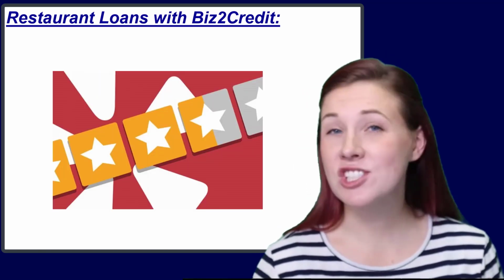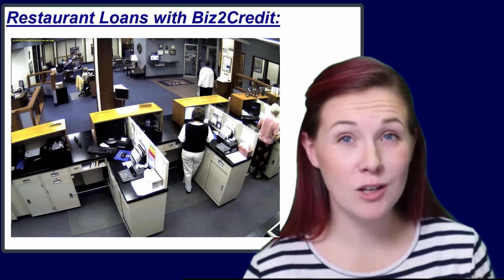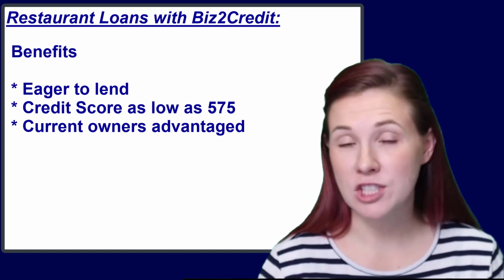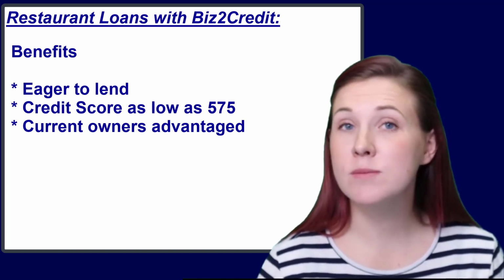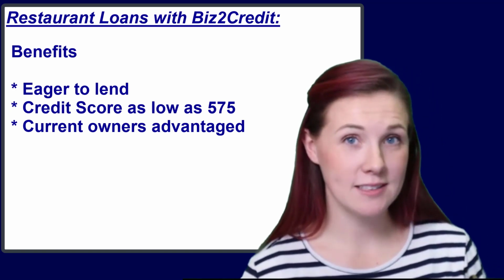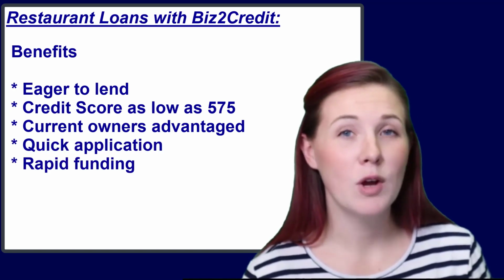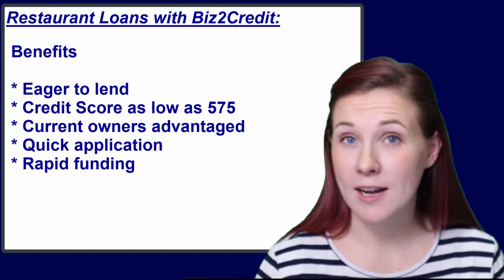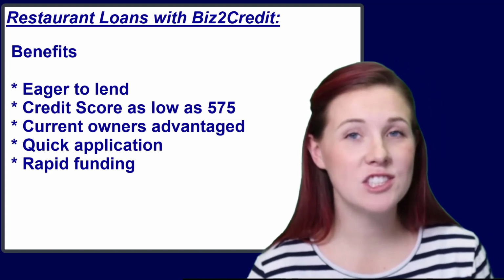Biz2Credit Restaurant Loans: Working Capital, Term Loans, and Commercial Mortgage Up to $6 million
Biz2Credit offers working capital loans, term loans, and commercial real estate loans.

You’ll get a decision back in as little as 24 hours, and you can get your funds within 72 hours of approval.